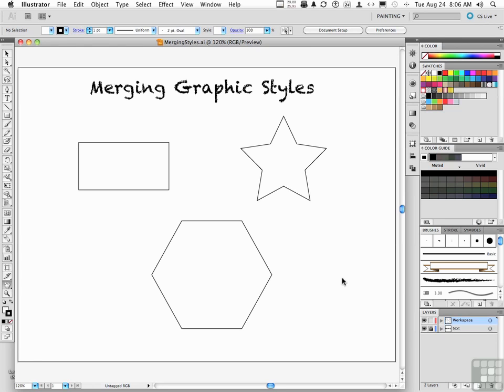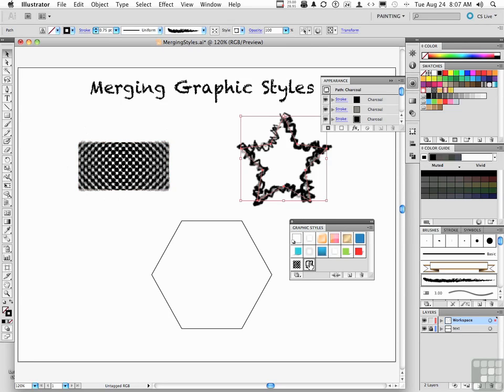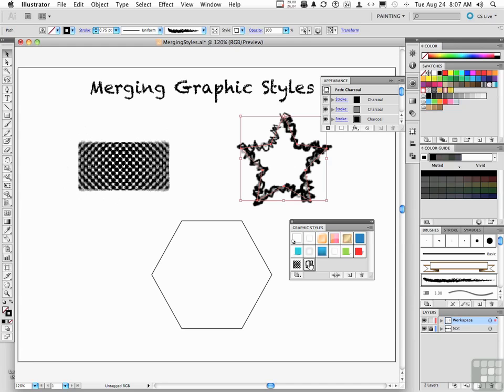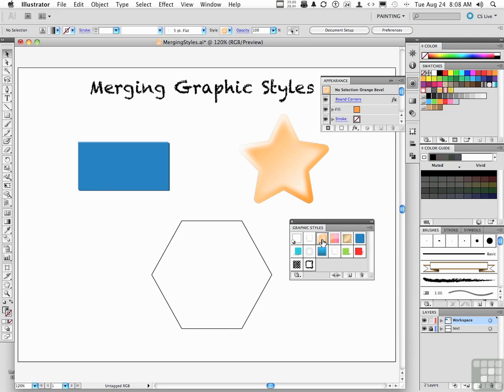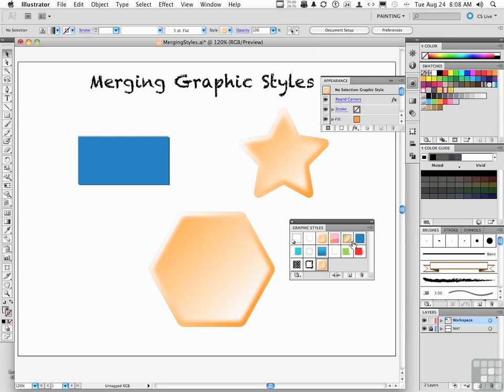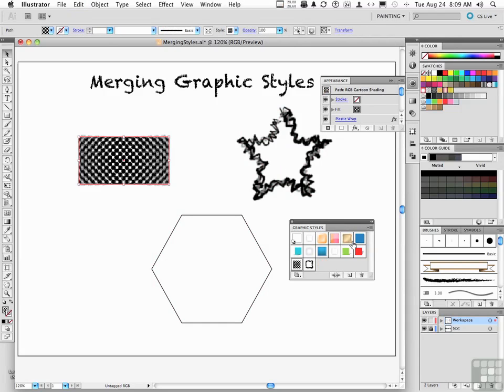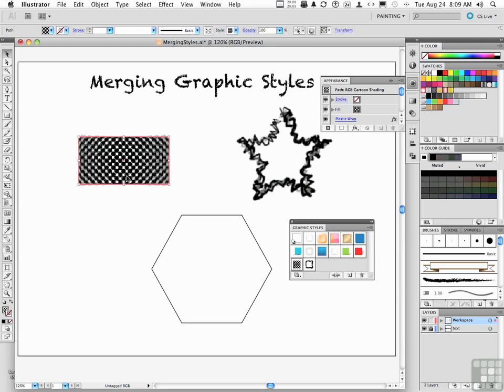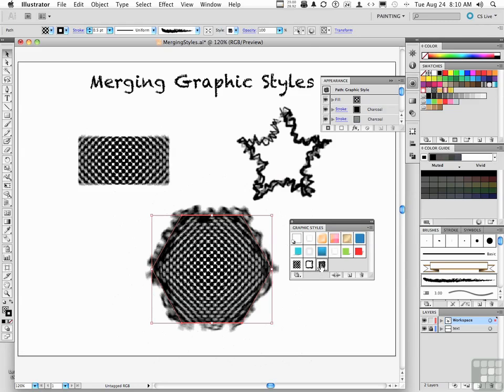16 04 Merging Graphic Styles